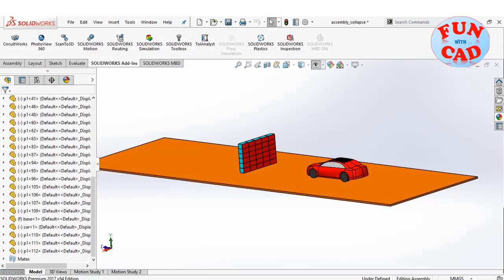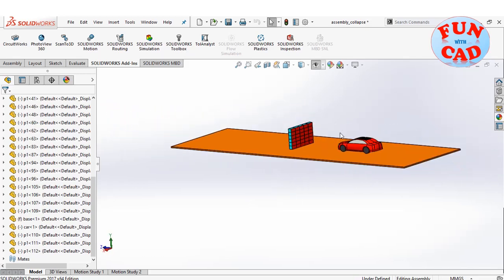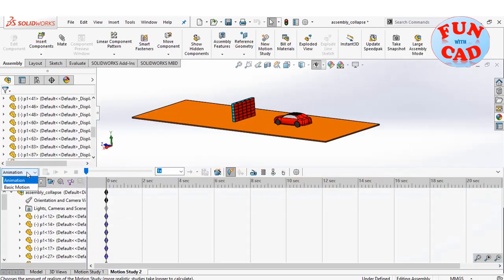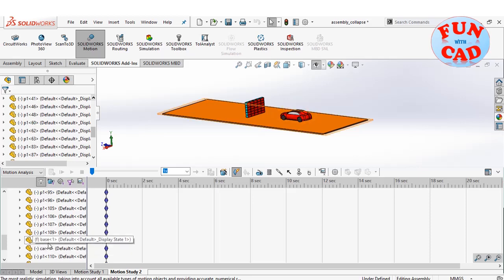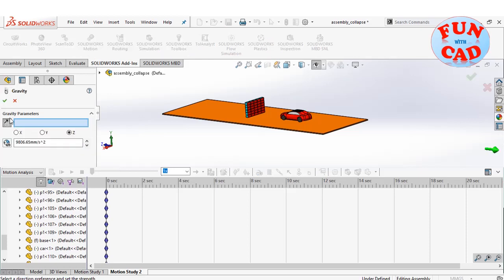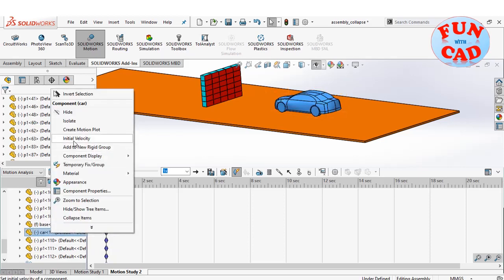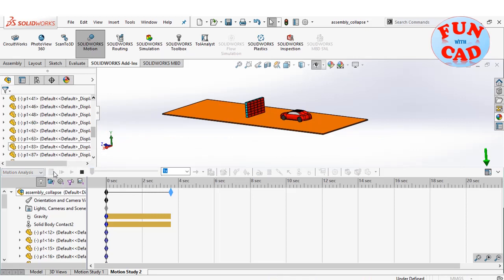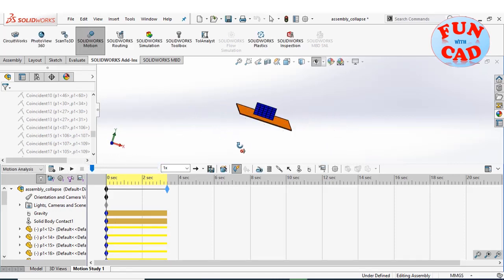SolidWORKS motion CAR CRASH | Learn how to add initial velocity | Motion Study Animation Tutorial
In this SolidWORKS animation tutorial video, we learn to add initial velocity to the component while analysing motion. In this video, we give initial velocity to the car, it crashes with the wall. The car stops after crashing as it loses its kinetic energy after crashing. The whole crash is visualized in SolidWORKS 2017motion study tool.